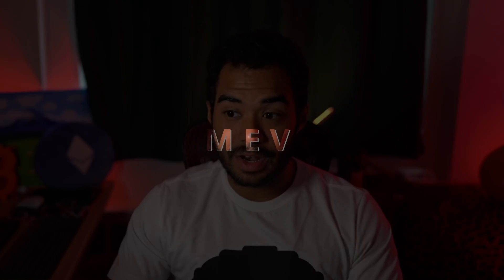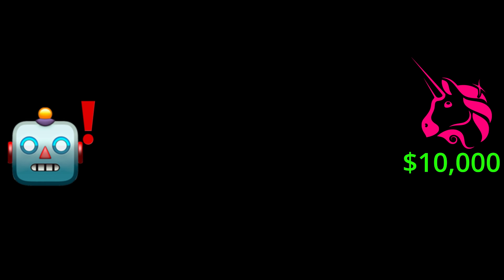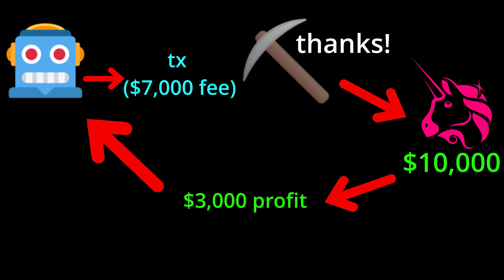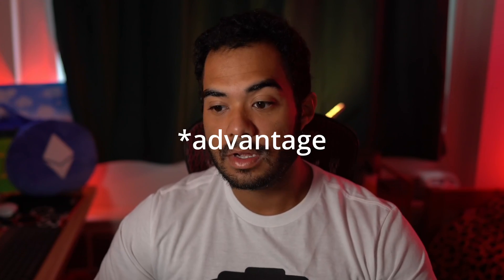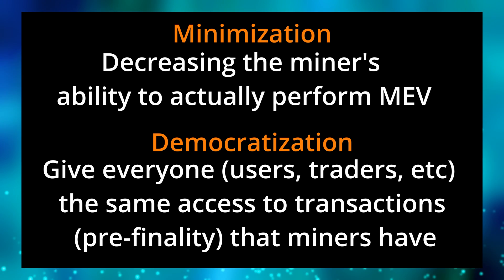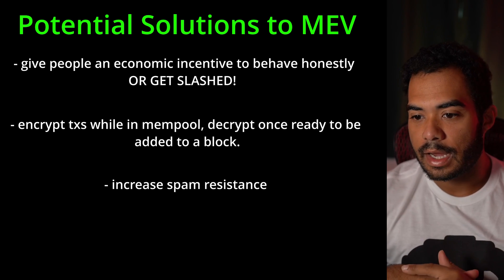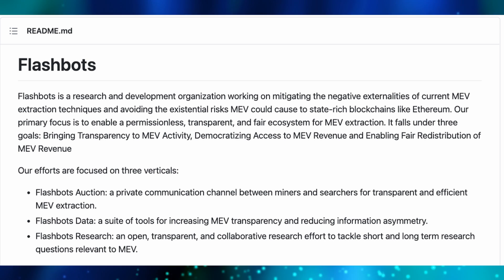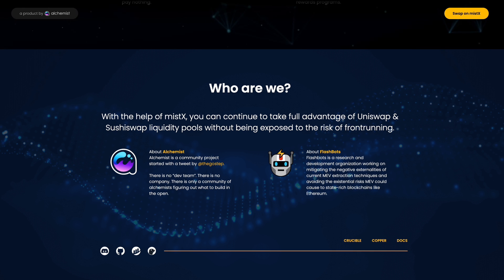What is MEV? (MEV on Ethereum Explained)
MEV (Maximum OR Miner Extractable Value) is one of the biggest threats to Ethereum right now. Over time MEV has blown up in discussion and value and is what the best Ethereum researches like Flashbots are looking to solve.

❓Do you think MEV is a problem?

0:00 What is MEV?
1:35 An Example of MEV
3:13 The Dark Forest (quick explain)
4:40 sandwiched.wtf
5:01 How to fix MEV
8:14 Flashbots
10:22 My Thoughts